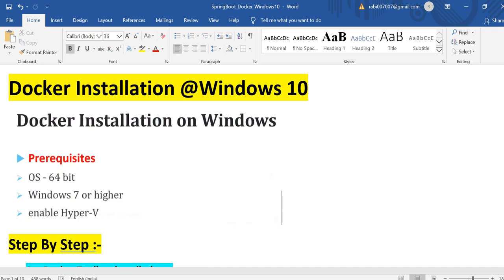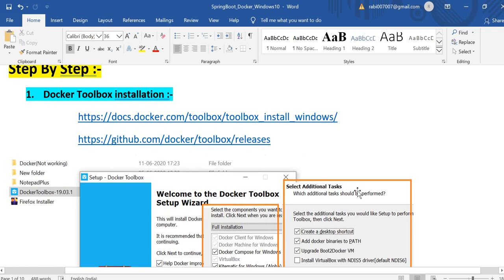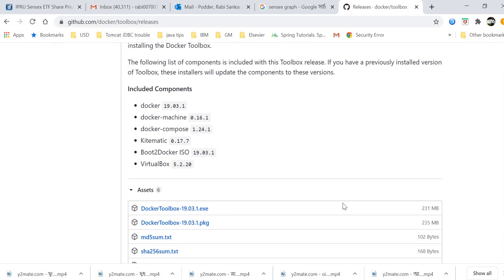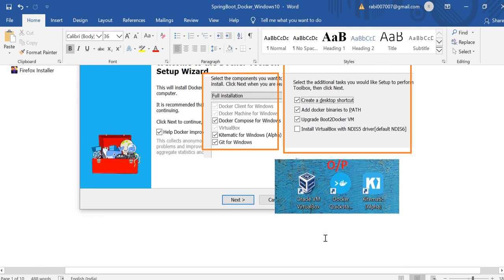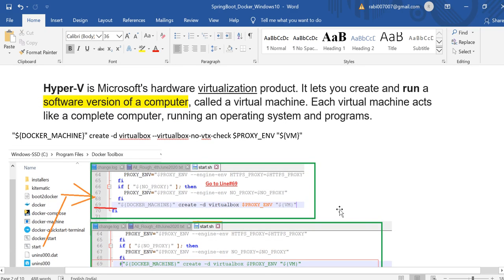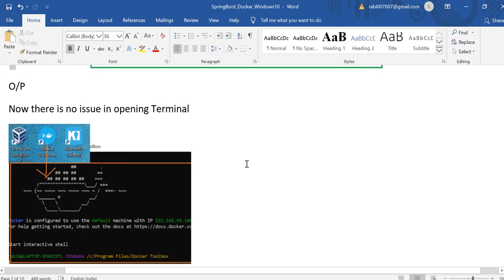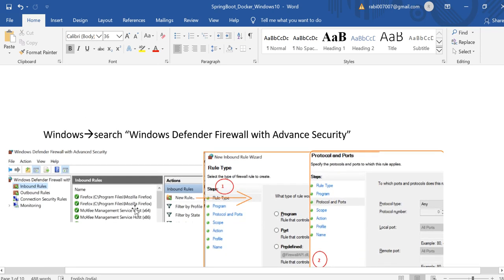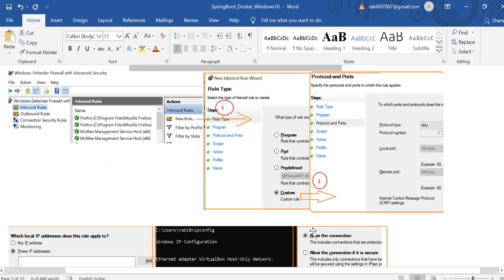Docker Installation Windows10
1. Docker Toolbox installation :-

2. Disable hyper-v
Hyper-V is Microsoft's hardware virtualization product. It lets you create and run a software version of a computer, called a virtual machine. Each virtual machine acts like a complete computer, running an operating system and programs.
L#69
C:\Program Files\Docker Toolbox\start.sh

 "${DOCKER_MACHINE}" create -d virtualbox --virtualbox-no-vtx-check $PROXY_ENV "${VM}"